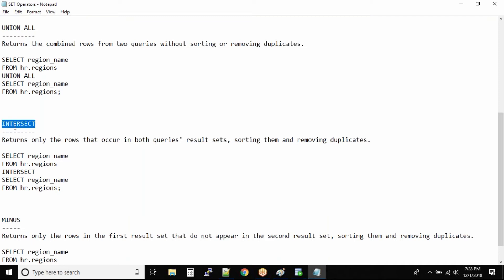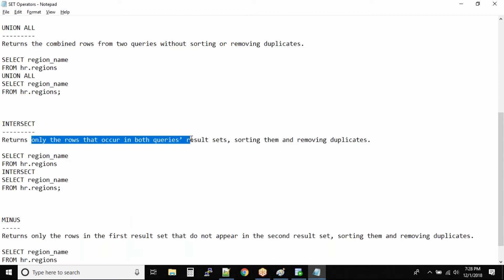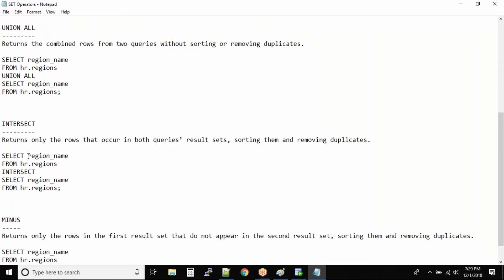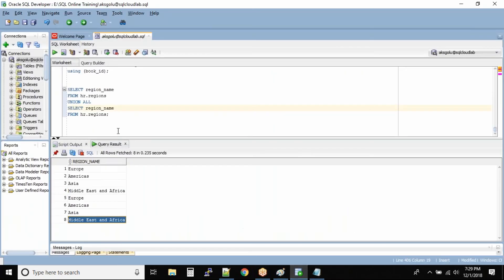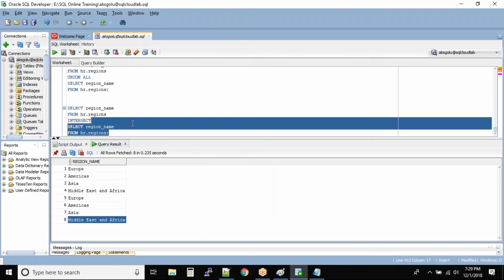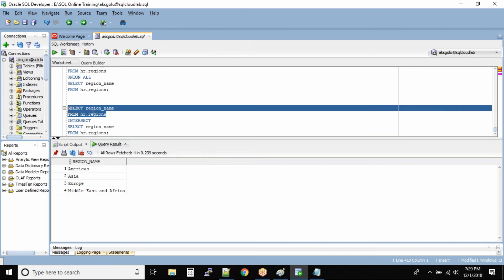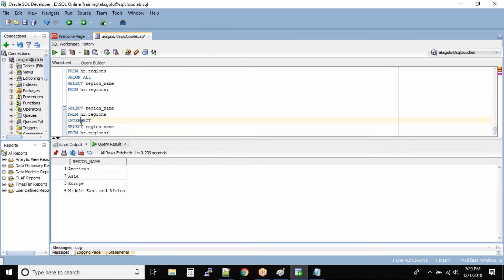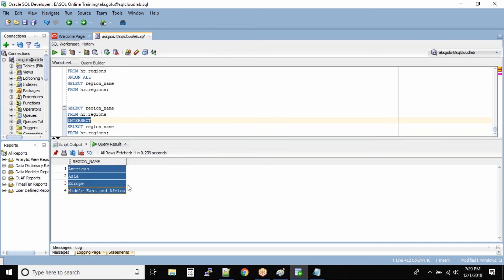INTERSECT Operator in SQL | Oracle SQL fundamentals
The INTERSECT operator is used to combine like rows from two queries. It returns rows that are in common between both results. To use the INTERSECT operator, both queries must return the same number of columns and those columns must be of compatible data types.
The SQL INTERSECT operator is used to return the results of 2 or more SELECT statements. However, it only returns the rows selected by all queries or data sets. If a record exists in one query and not in the other, it will be omitted from the INTERSECT results.